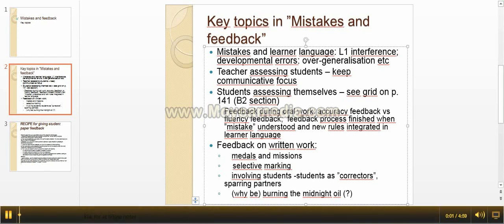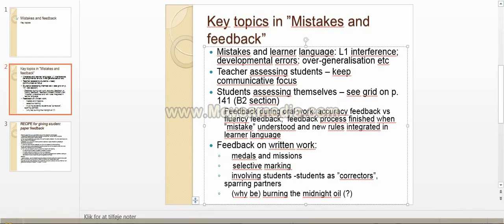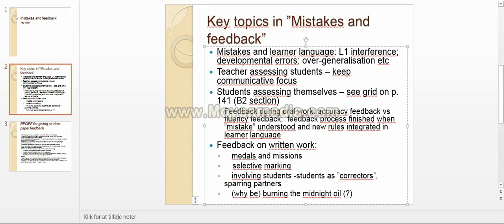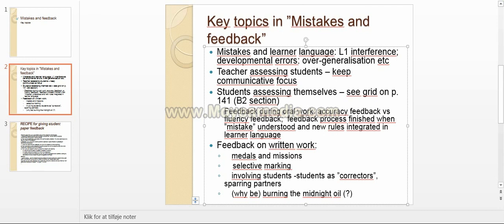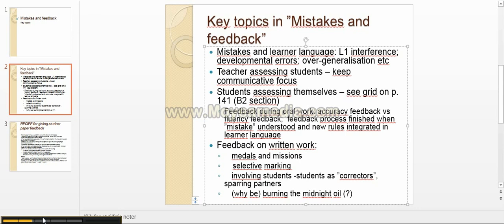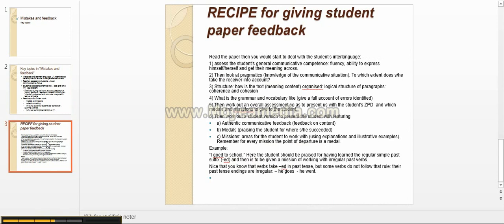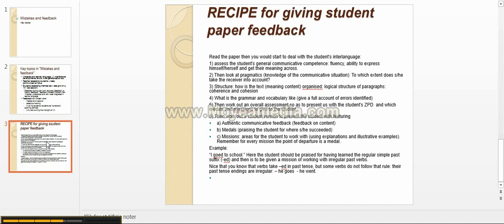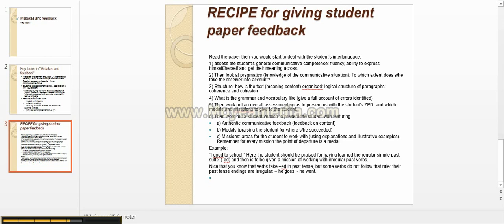Jeremy Harmer The Practice of English Language Teaching Mistakes and Feedback part 2